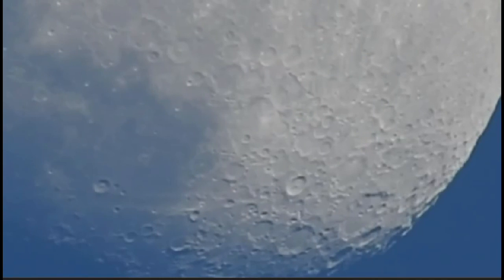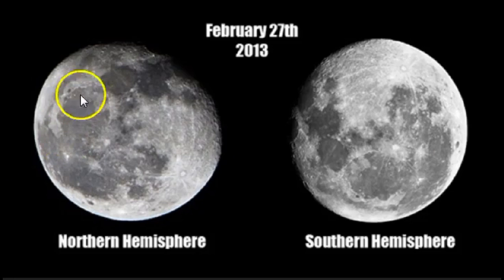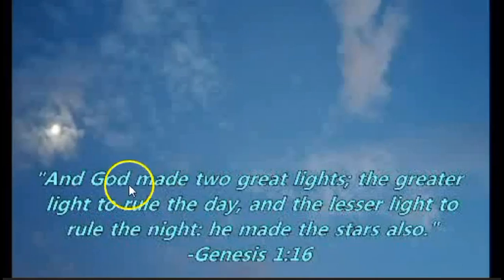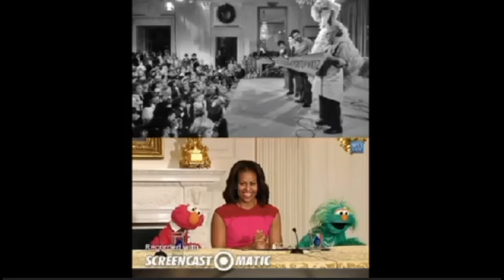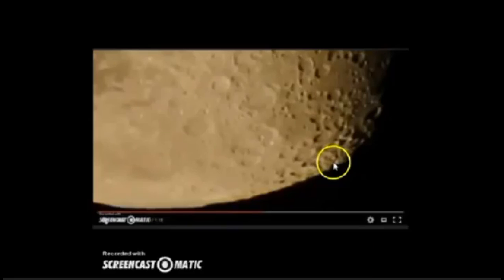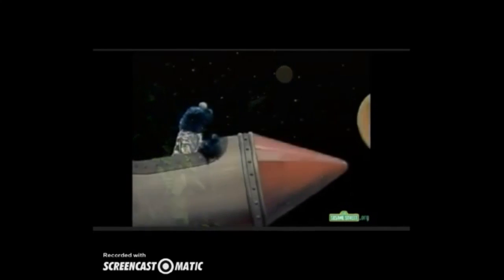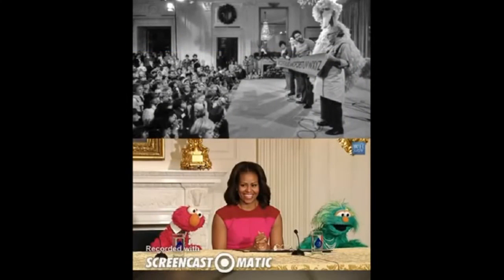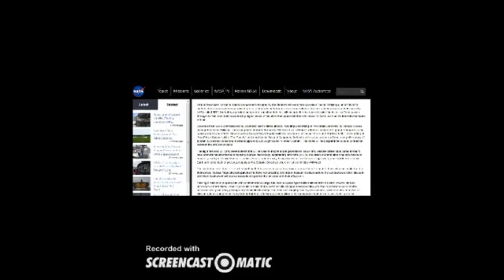The Flat Earth Moon Is A Disc Not A Sphere!